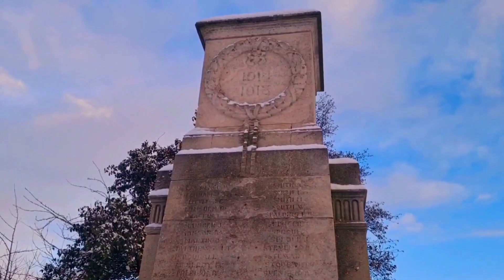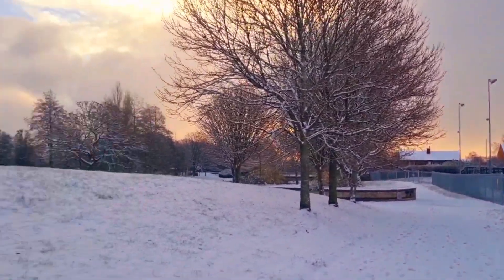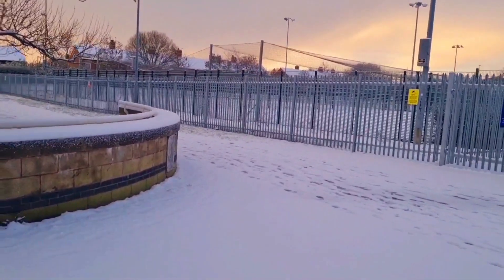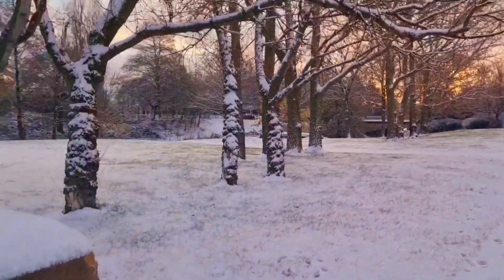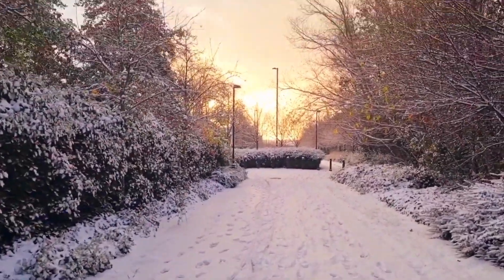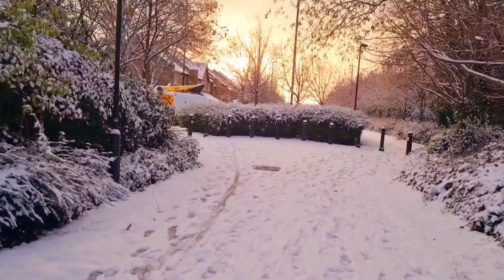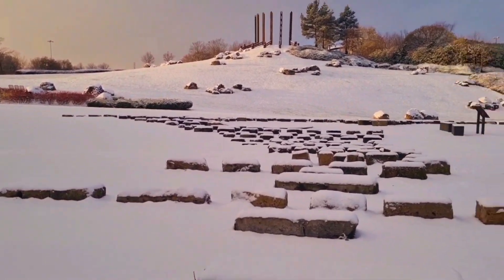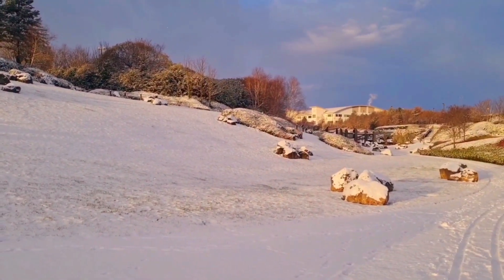VLOGMAS DAY 2- Unlocking hidden treasures in the winter wonderland